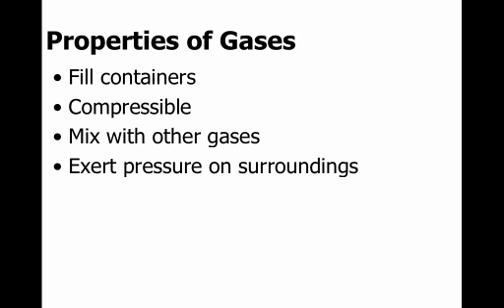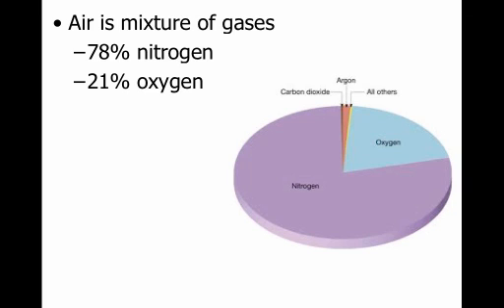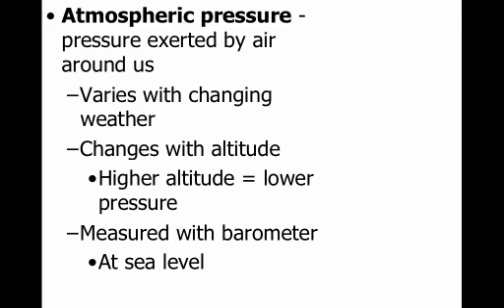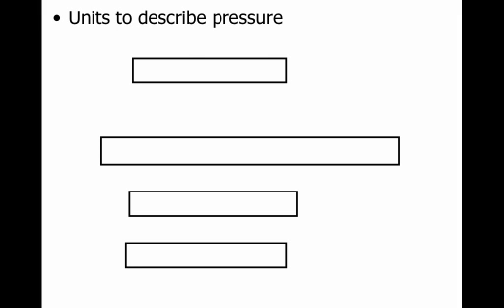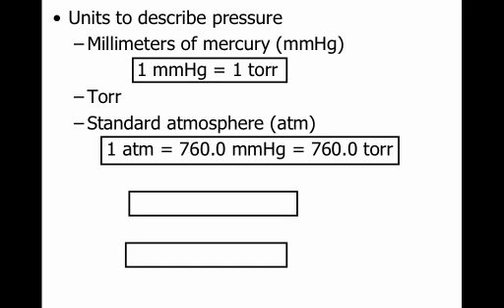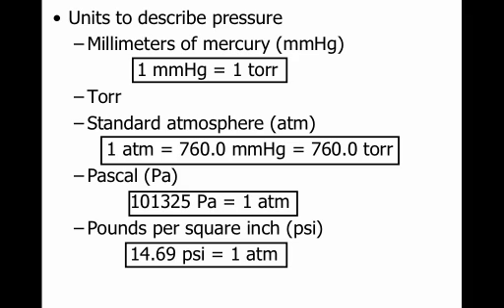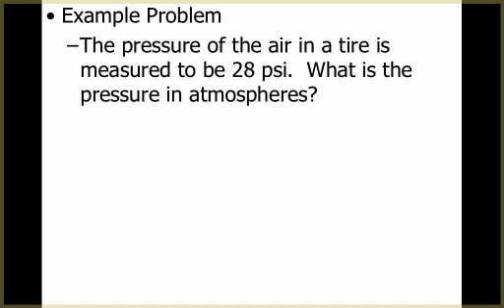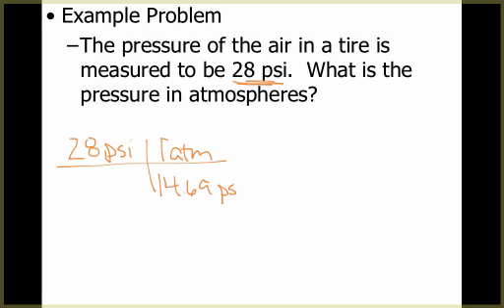Properties of Gases